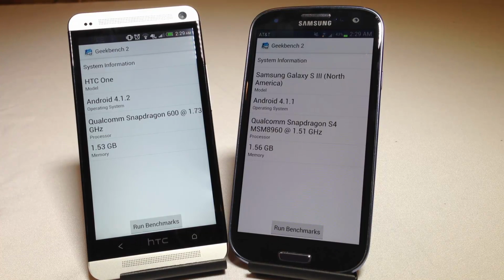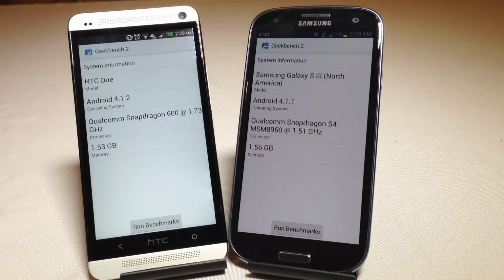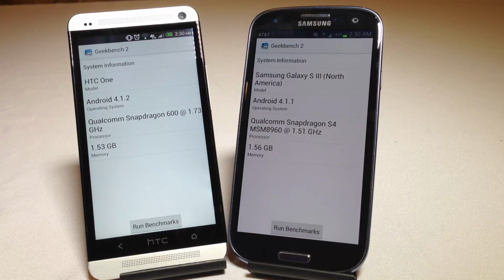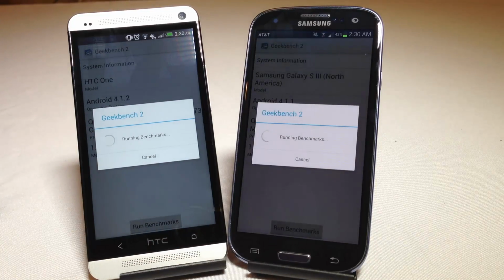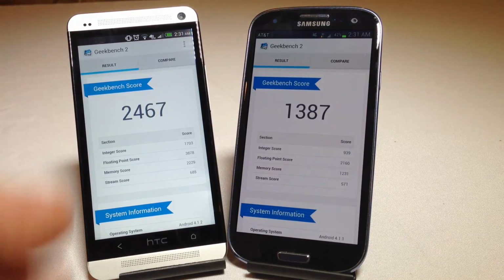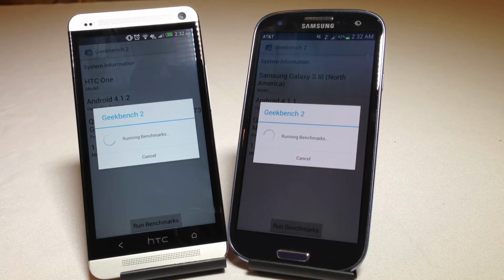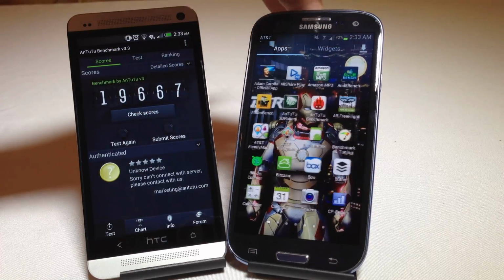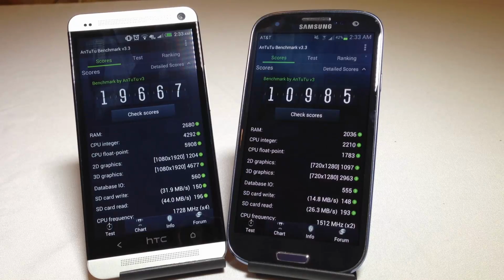HTC One vs Samsung Galaxy S3 Which Is Faster Better Benchmark